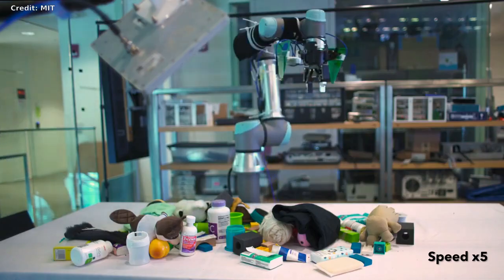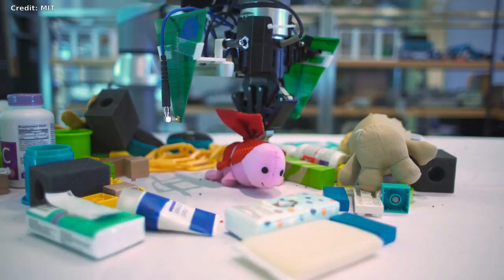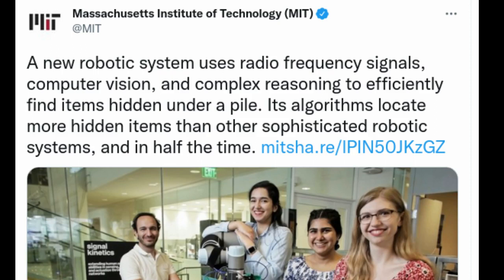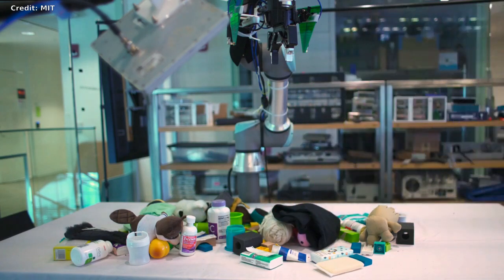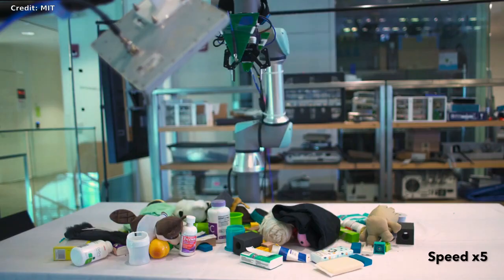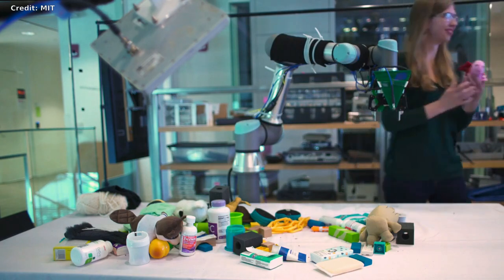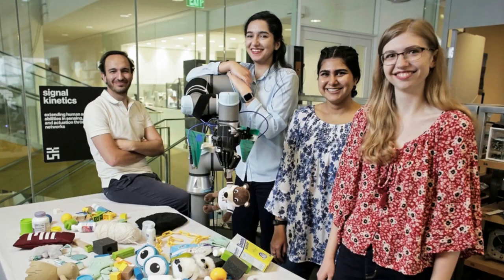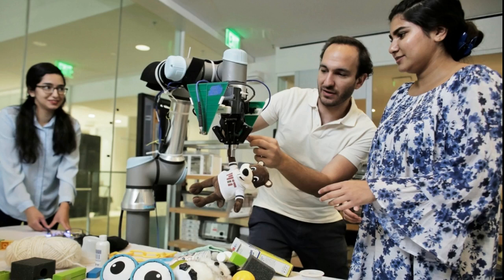Robot overcomes uncertainty to retrieve buried objects | FuseBot: RF-Visual Mechanical Search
For humans, finding a lost wallet buried under a pile of items is pretty straightforward — we simply remove things from the pile until we find the wallet. But for a robot, this task involves complex reasoning about the pile and objects in it, which presents a steep challenge.

MIT researchers previously demonstrated a robotic arm that combines visual information and radio frequency (RF) signals to find hidden objects that were tagged with RFID tags. Building off that work, they have now developed a new system that can efficiently retrieve any object buried in a pile. As long as some items in the pile have RFID tags, the target item does not need to be tagged for the system to recover it.

Credit: MIT
Credits: James Day, MIT Media Lab

Research paper: FuseBot: RF-Visual Mechanical Search